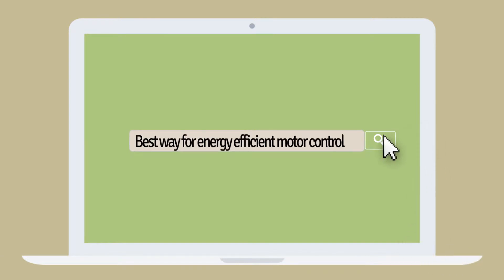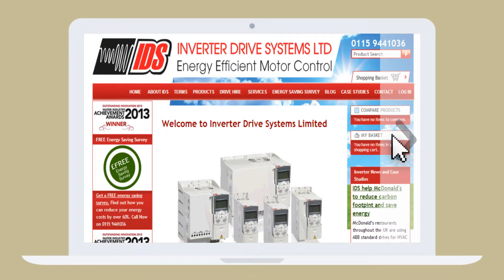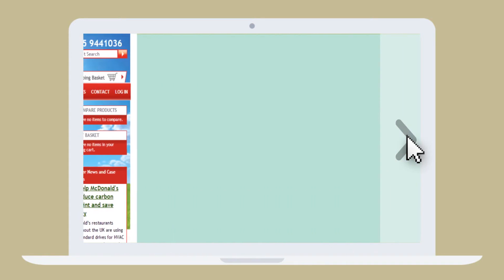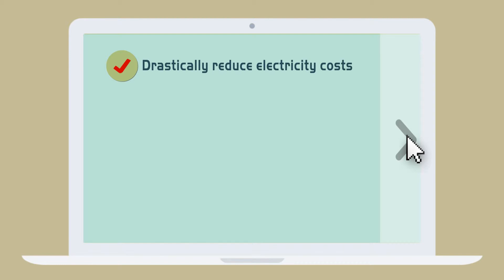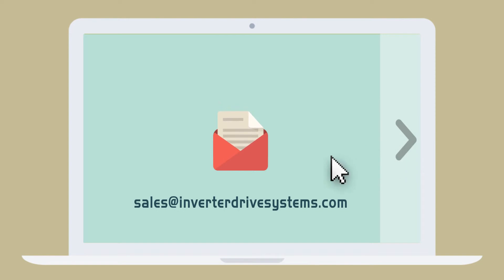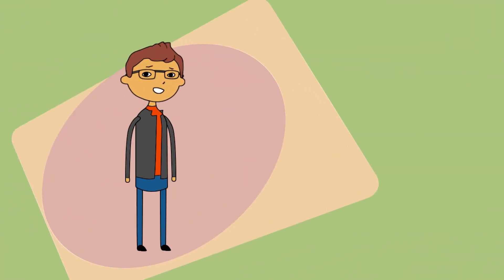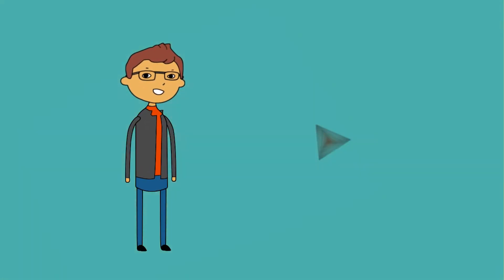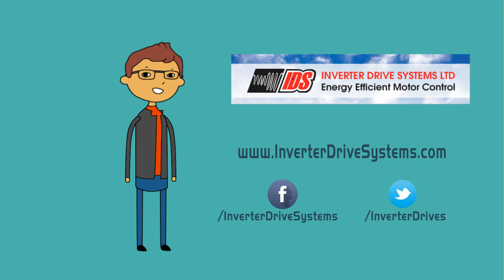Energy Efficiency Motor Audit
Best way to reduce industrial and commercial energy - use an inverter to control the speed of electrical motors!